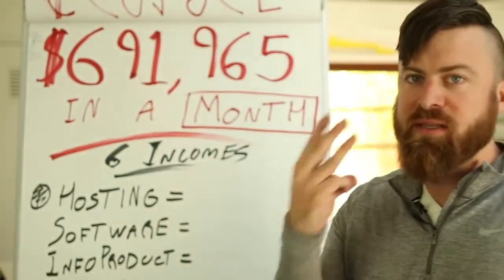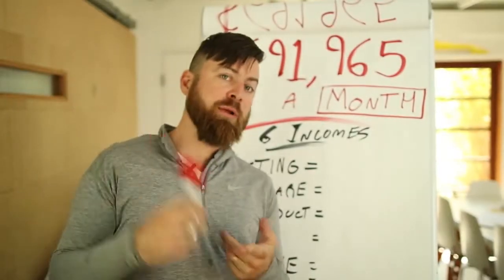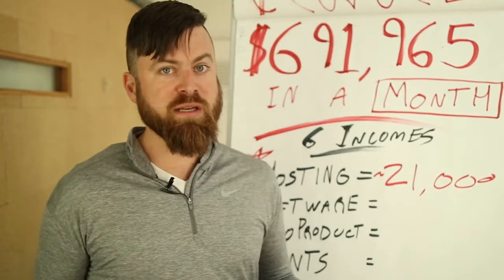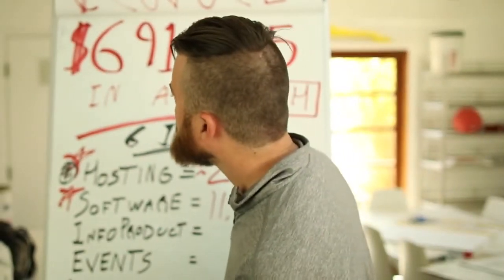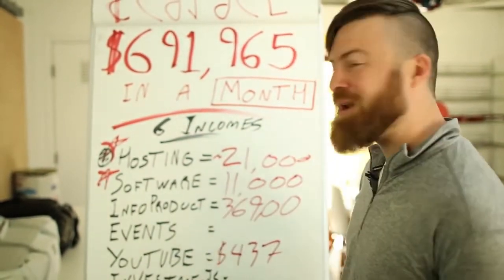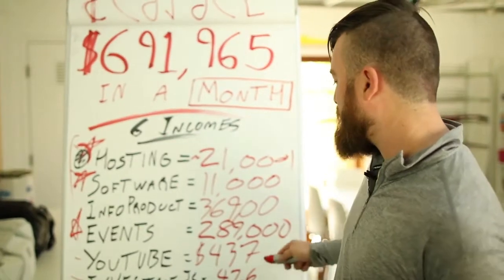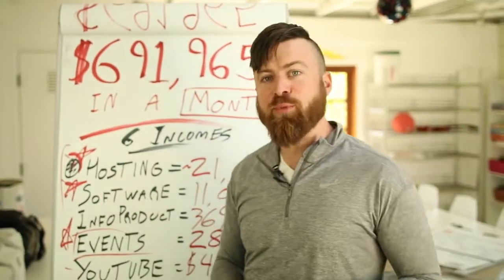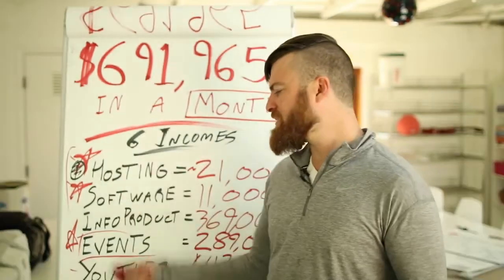6 METHODS THAT EARN ME HUGE $$$$ (6 Figures Per Month) YOU CAN ALSO! WATCH THIS VIDEO!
Hi, I'm John Crestani, operating my own business with zero employees. But last month, I was able to make $691,965. So in this video, I want to share with you the strategies that you can adapt like what I did (without employees), even on your own. Here's a breakdown of my methodologies. But honestly, it took me a long time to get to where I am now. And I've enjoyed this kind of freedom I set for myself and it's worth it.

Category
People & Blogs